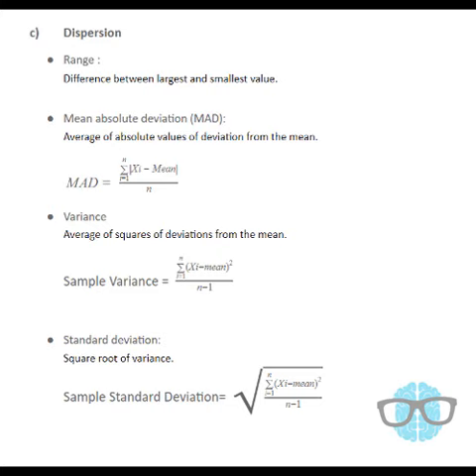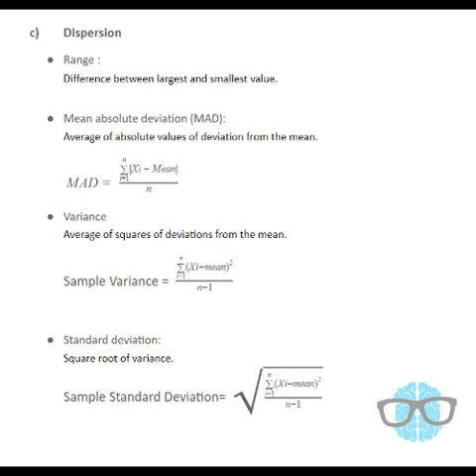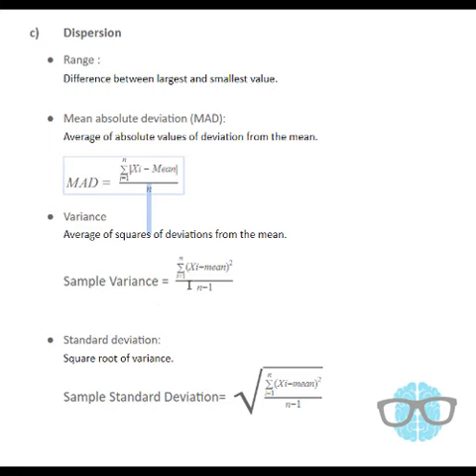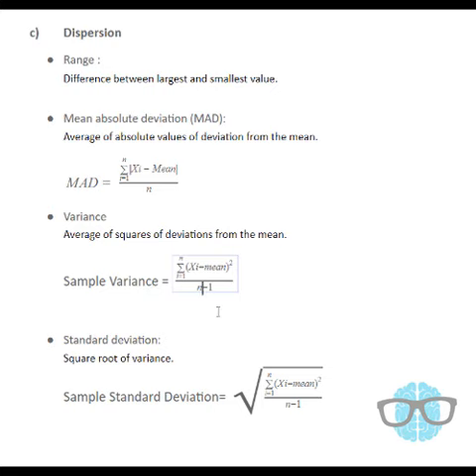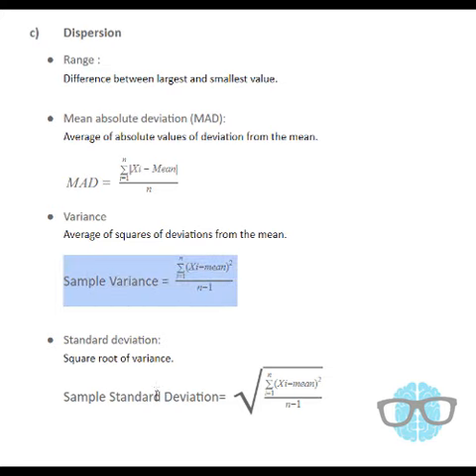Bright Analyst, CFA Level 1 Dispersion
Bright Analyst, CFA Level 1, Quant, Dispersion, Standard Deviation, Variance